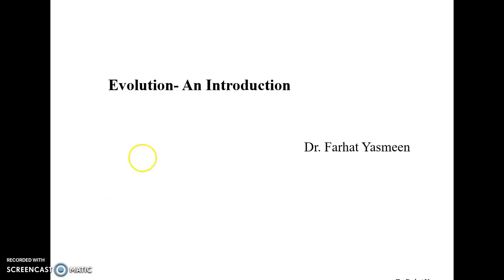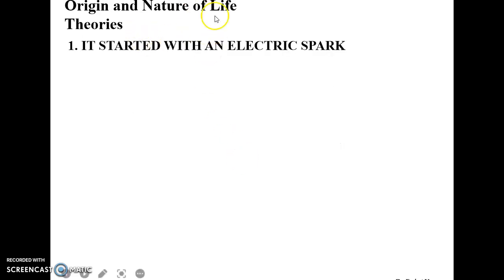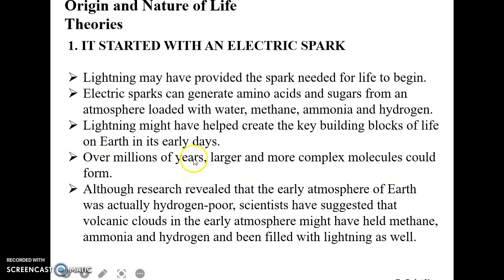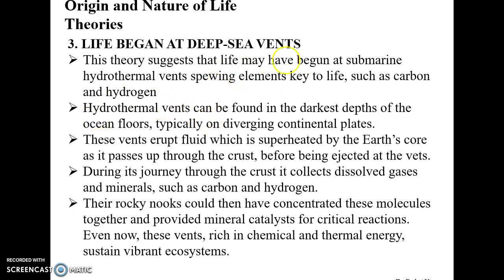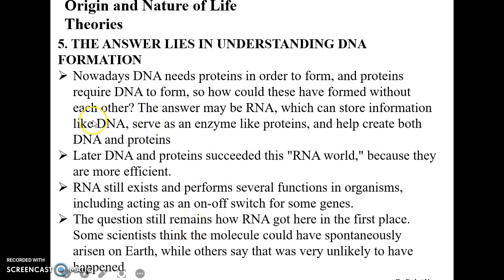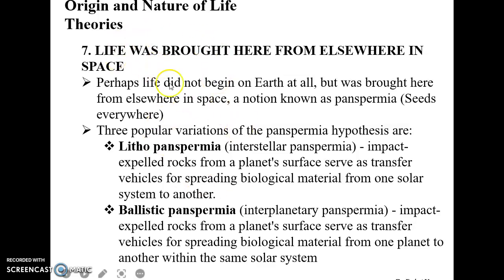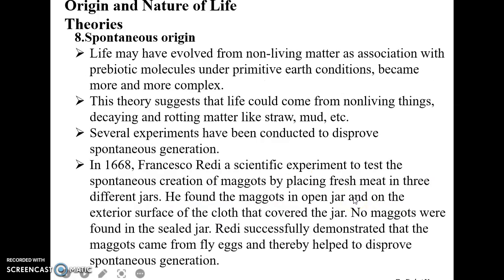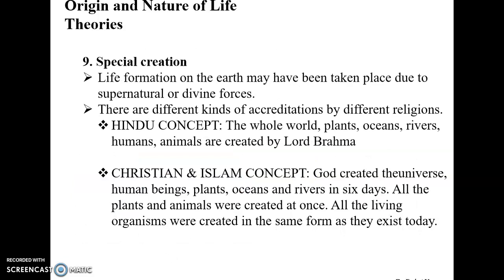Evolution and Origin of life